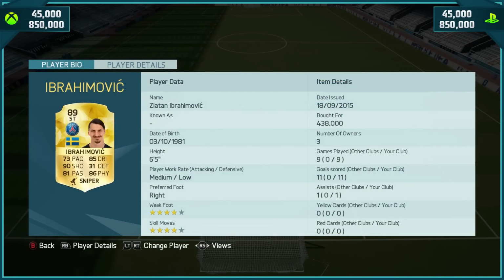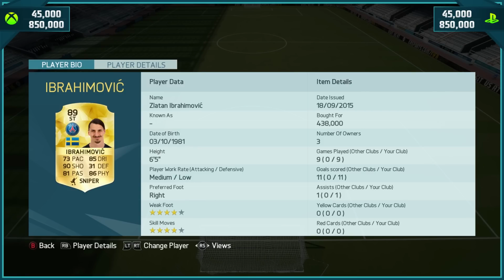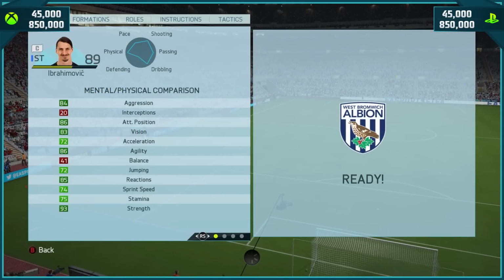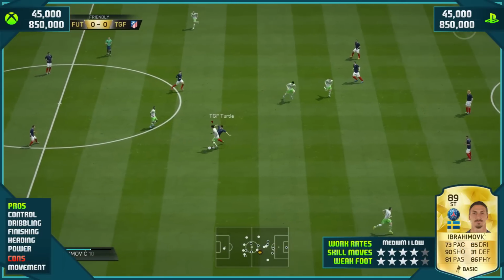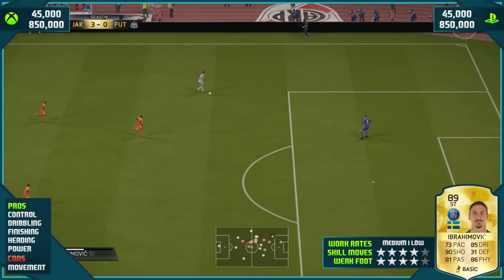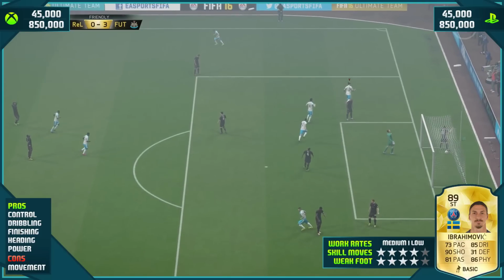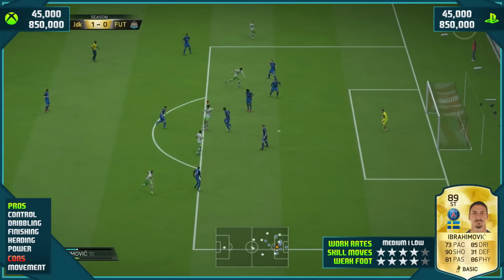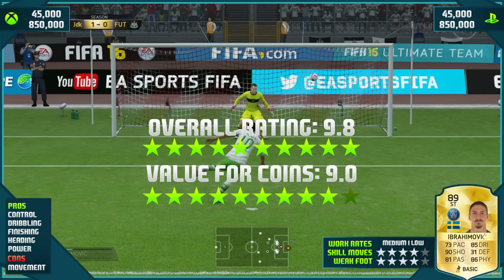FIFA 16 IBRAHIMOVIC REVIEW (89) FIFA 16 Ultimate Team Player Review + In Game Stats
FIFA 16 Ibrahimovic Review - FIFA 16 Ibra Player Review. Lets smash 800+ likes on this FIFA 16 Ibrahimovic (89) review!
For Cheap MSP/PSN and Game Codes Use 'M89' for a discount!

Laszlo:
Video Summary:
Today we'll be testing out FIFA 16 Ibrahimovic to see if he is worth your FIFA 16 Ultimate Team Coins! If you want to catch any recent FIFA 16 Player Reviews check out